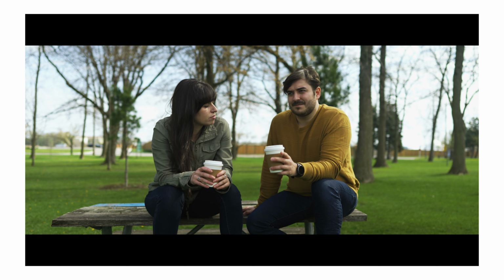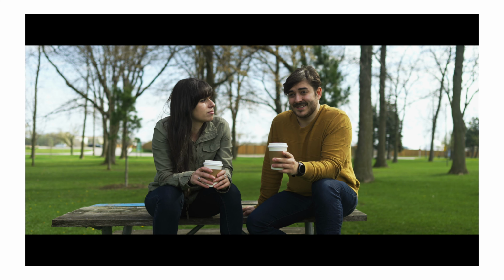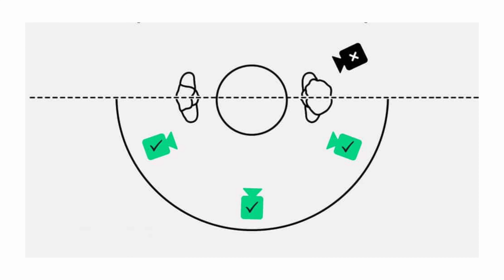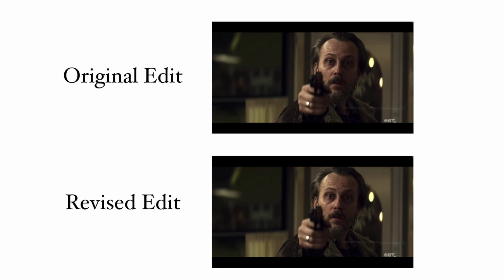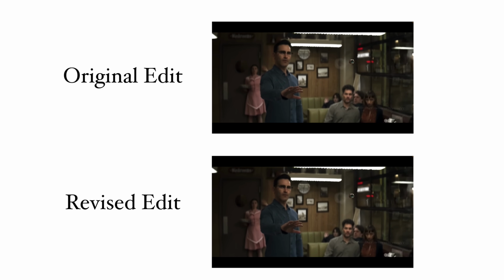Filmmaking Mistakes to Avoid | 180 Degree Rule & Screen Direction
The 180 degree rule and screen direction are extremely vital to your filmmaking! In this video, I briefly explain what those they are, how you can apply it to your filmmaking, and even give some examples in media where mistakes have been made!